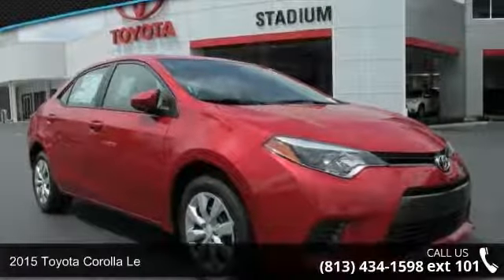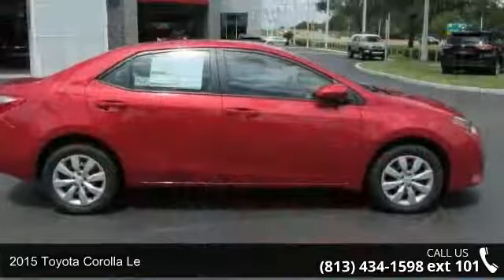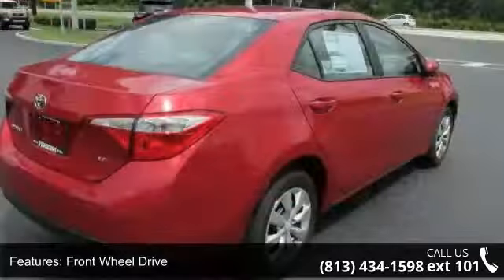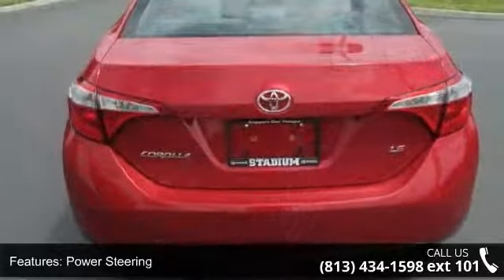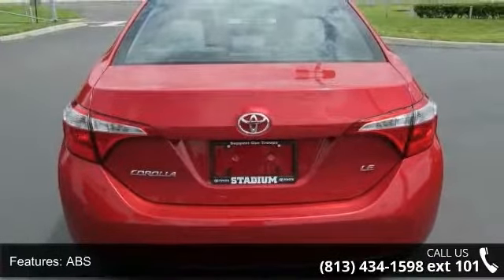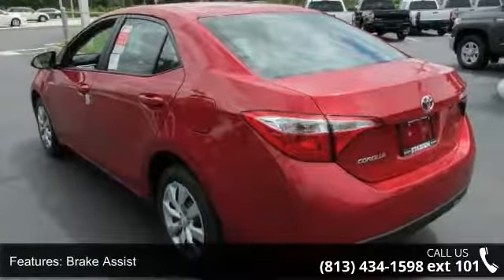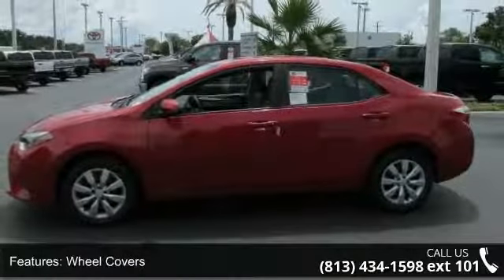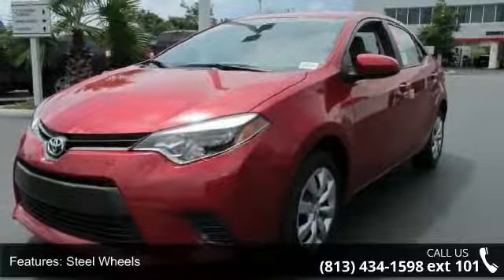2015 Toyota Corolla LE - Stadium Toyota - Tampa, FL 33614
2015 Toyota Corolla Le Condition: New Transmission: 1-Speed CVT w/OD  Exterior Color: Red Doors: 4 Stock: #151235 Cylinders: 4